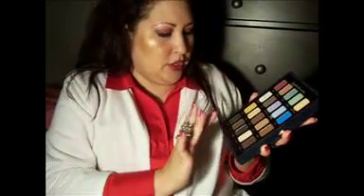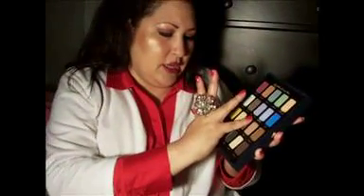Cinderella collection by Sephora, Review by curlycurly004u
Cinderella collection by Sephora